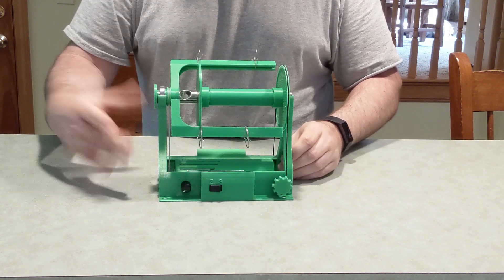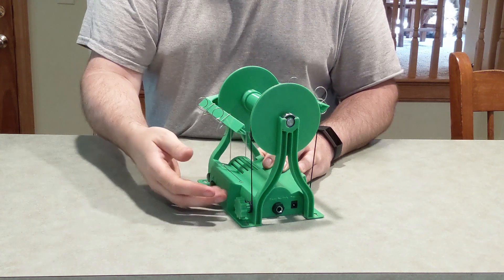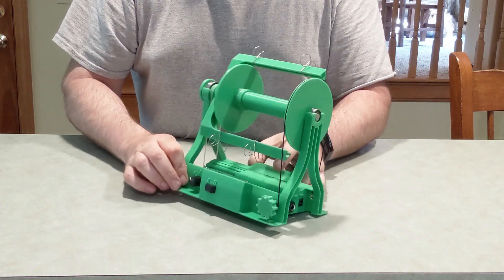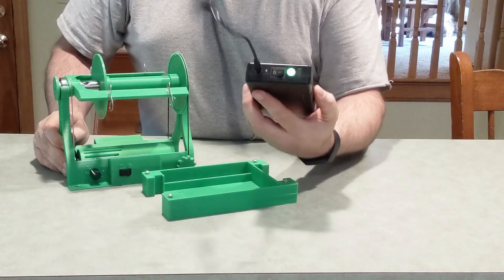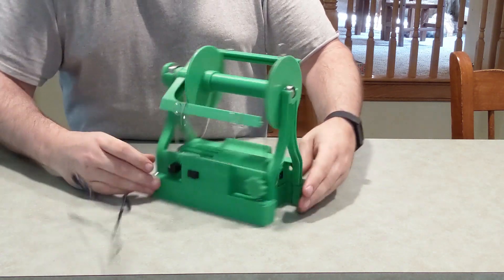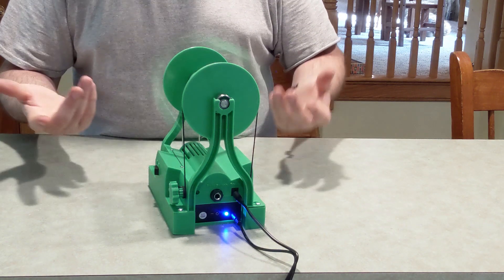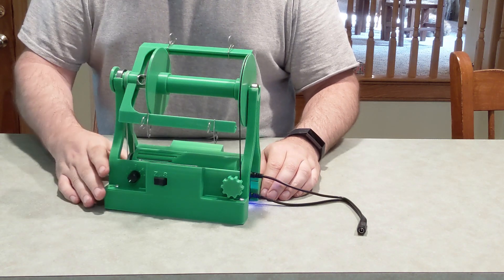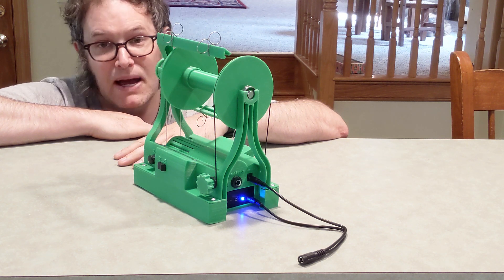SPIN #56 - Update on the EEW 5.x Prototype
Here is another update on the EEW 5.x prototype I've been building.  Now it is functional, but there is still a lot of refinement that needs to be done.